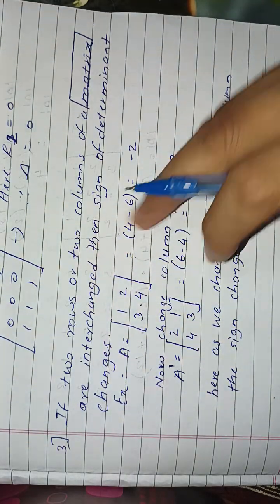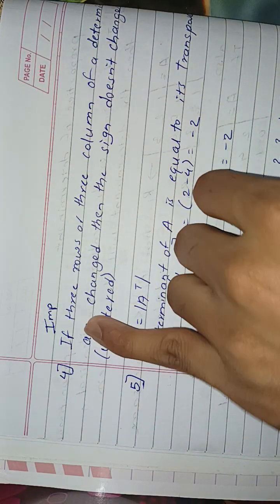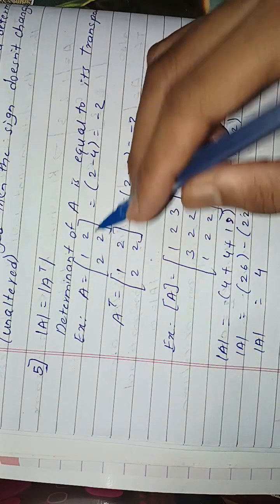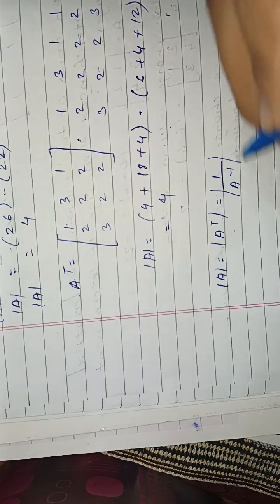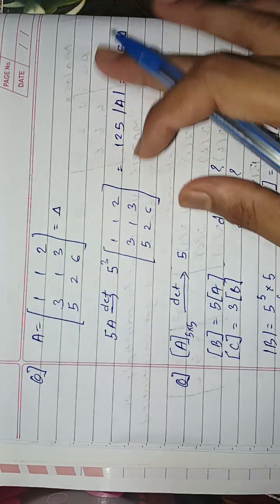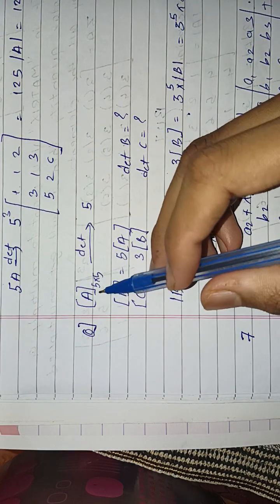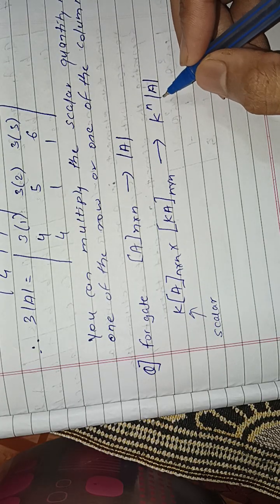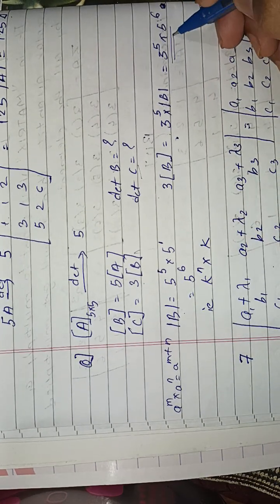LINEAR ALGEBRA DETERMINANTS-3